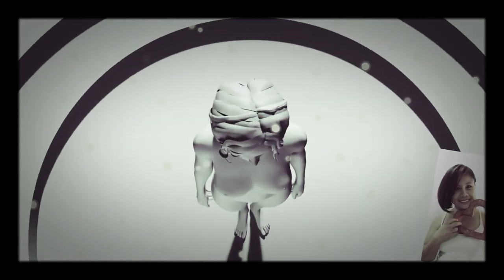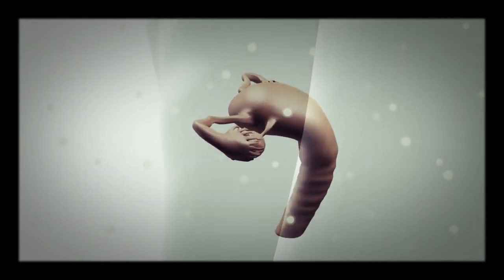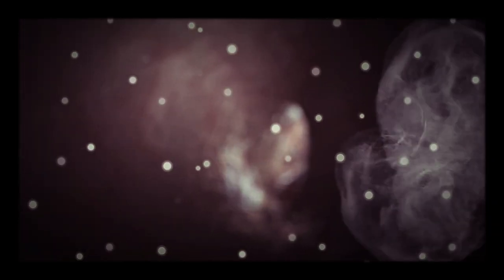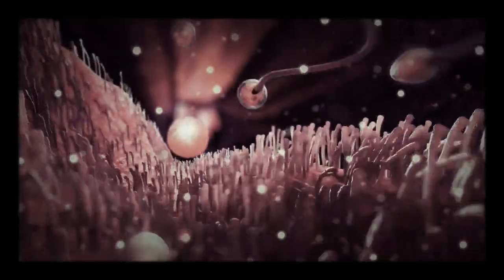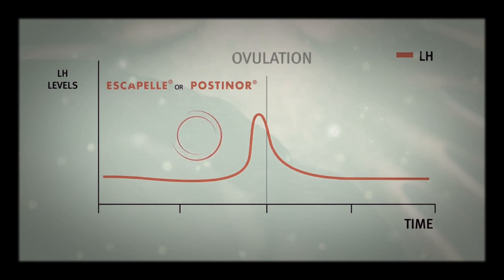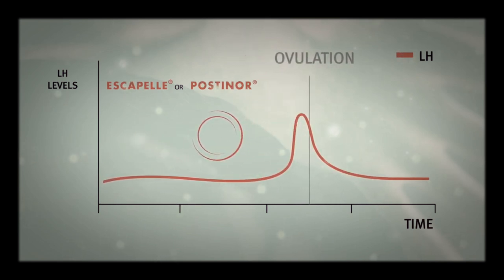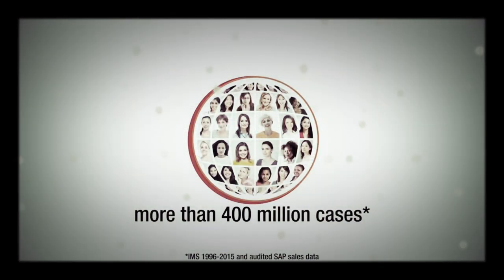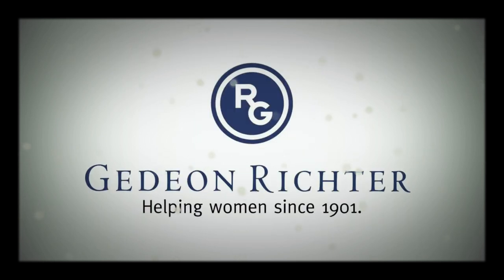HOW TO TAKE EMERGENCY CONTRACEPTIVE PILL? l Family Planning | Usapang Babae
How morning after pill works? – 3D animation
REFERENCES:

Croxatto HB, et al. Pituitary-ovarian function following the standard levonorgestrel emergency contraceptive dose or a single 0.75 mg dose given on the days preceding ovulation. Contraception 2004; 70(6):442–450.
De Santis M, et al. Failure of the emergency contraceptive levonorgestrel and the risk of adverse effects in pregnancy and on fetal development: an observational cohort study. Fertil Steril 2005; 84:296 –299.
Durand M, et al. On the mechanisms of action of short-term levonorgestrel administration in emergency contraception. Contraception 2001; 64(4):227–234.
Hapangama D, et al. The effects of peri-ovulatory administration of levonorgestrel on the menstrual cycle. Contraception 2001; 63:123-129.
ICEC: Emergency contraception and medical abortion. February 2013
ICEC and FIGO. How do levonorgestrel-only emergency contraceptive pills (LNG ECPs) prevent pregnancy? (Statement on Mechanism of Action). March 2012
Lalitkumar PGL, et al. Mifepristone, but not levonorgestrel, inhibits human blastocyst attachment to an in vitro endometrial three-dimensional cell culture model. Human Reproduction 2007; 1-7.
Marions L, et al. Emergency contraception with mifepristone and levonorgestrel: mechanism of action. Obstet Gynecol 2002; 100:65–71.
Marions L, et al. Effect of emergency contraception with levonorgestrel or mifepristone on ovarian function. Contraception 2004; 69(5):373-377.
Meng CX, et al. Effect of levonorgestrel and mifepristone on endometrial receptivity markers in a three-dimensional human endometrial cell culture model. Fertility and Sterility 2009; 91(1):256-264.
Meng CX, et al. Effects of oral and vaginal administration of levonorgestrel emergency contraception on markers of endometrial receptivity. Hum Reprod 2010; 25(4):874-883.
Müller LA, et al. Postcoital treatment with levonorgestrel does not disrupt postfertilization events in the rat. Contraception 2003; 67:415–419.
Novikova N, et al. Effectiveness of levonorgestrel emergency contraception given before or after ovulation-a pilot study. Contraception 2007; 75(2):112-118.
Okewole IA, et al. Effect of single administration of levonorgestrel on the menstrual cycle Contraception 2007; 75(5):372-377.
Ortiz ME, et al. Post-coital administration of levonorgestrel does not interfere with post-fertilization events in the new world monkey Cebus apella. Hum Reprod 2004; 19(6):1352–1356.
Palomino WA, et al. A single midcycle dose of levonorgestrel similar to emergency contraceptive does not alter the expression of the L-selectin ligand or molecular markers of endometrial receptivity Fertil Steril 2010; 94(5):n1589-94.
Pitkin J, et al. Obstetrics and Gynaecology. 2003, Elsevier Science Limited.
Planned Parenthood Federation of America (PPFA). The difference between the Morning-After Pill and the Abortion Pill
Senanayake P, et al. Atlas of Contraception. Second Edition, 2008, Informa UK Ltd.
Tirelli A, et al. Levonorgestrel administration in emergency contraception: bleeding pattern and pituitary-ovarian function Contraception 2008; 77(5):328-332.
Vargas MF, et al. Effect of single post-ovulatory administration of levonorgestrel on gene expression profile during the receptive period of the human endometrium. J Mol Endocrinol 2012; 48(1):25-36.
Wilcox AJ, et al. The timing of the "fertile window" in the menstrual cycle: day specific estimates from a prospective study. BMJ 2000; 321: 1259–1262.
Wilcox AJ, et al. Timing of sexual intercourse in relation to ovulation N Engl J Med 1995; 333:1517–1521.
WHO: Fact Sheet on Emergency contraception, June 2017
Zhang L, et al. Pregnancy outcome after levonorgestrel-only emergency contraception failure: a prospective cohort study. Human Reproduction 2009; 24(7):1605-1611.